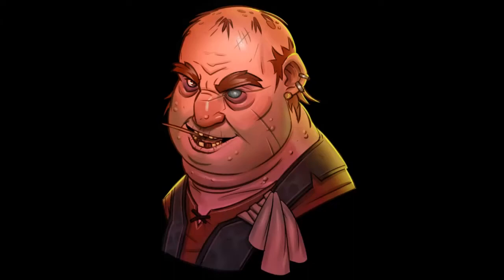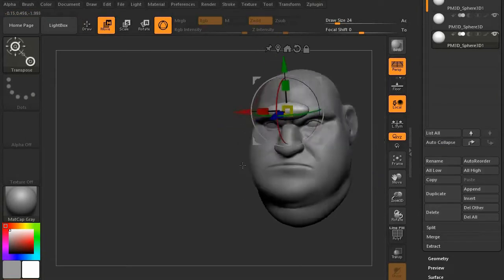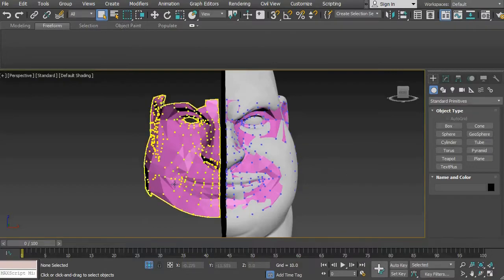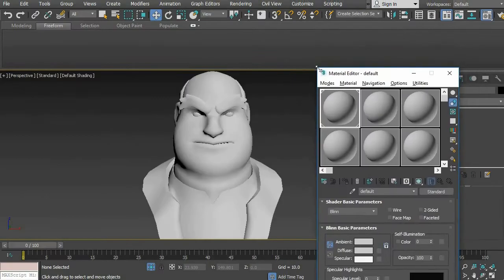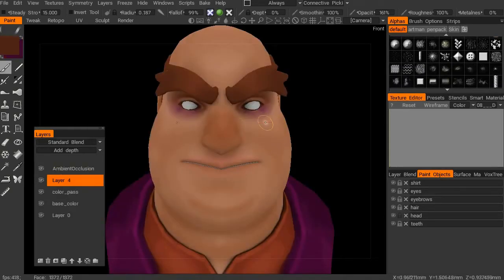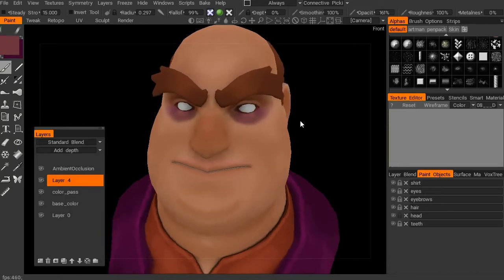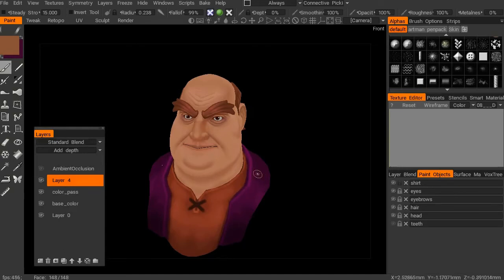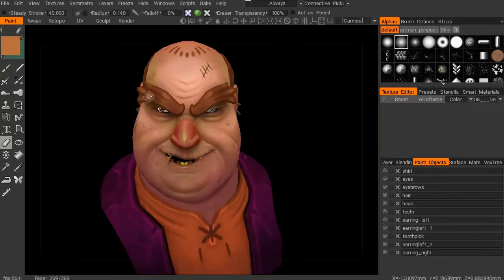Learn to Make a Hand Painted Character Bust with ZBrush (3dm Promo)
In this course the student will learn the pipeline on how to create a hand painted character bust. The student will begin with sculpting a high poly base model in Zbrush from a sphere using standard brushes. Then, once the base is completed the student will learn how to create a low poly model with animation ready topology. Once the low poly is created the student will uv unwrap the model using the unwrapping tools exclusively in 3D Max and prepare a clean layout ready for texturing. When the unwrap and layout are complete the student will be introduced to 3D Coat. Within 3D Coat the student will begin to bring their model to life. They will be shown hand painted texture techniques using a build up method. After the character is painted the student will learn how to pose their character in 3D Coat which will complete the course.